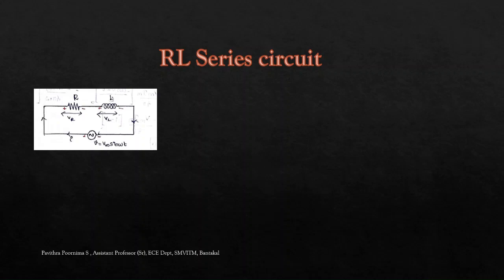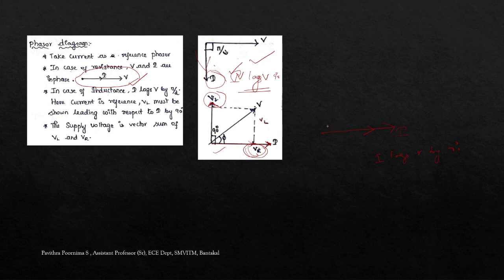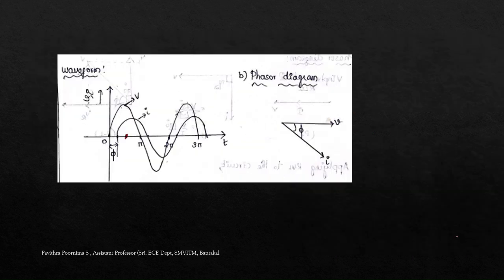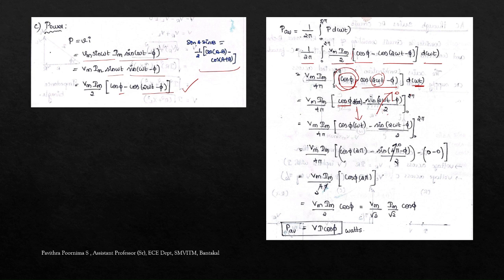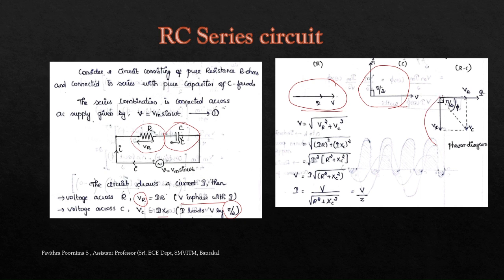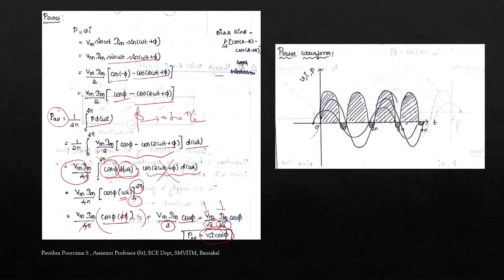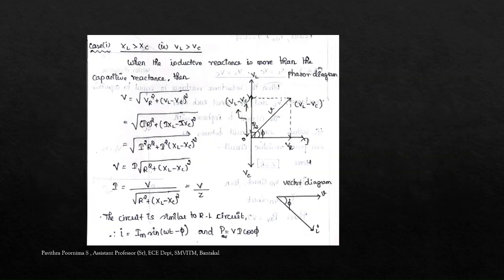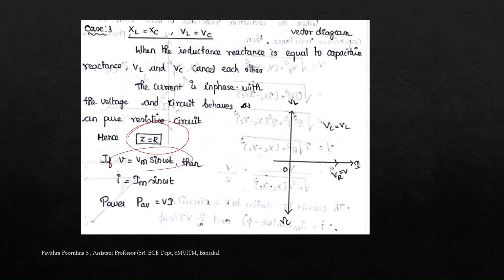Module 2 - RL, RC, RLC Circuits | Introduction to Electrical Engineering